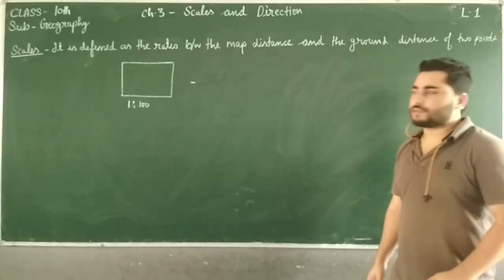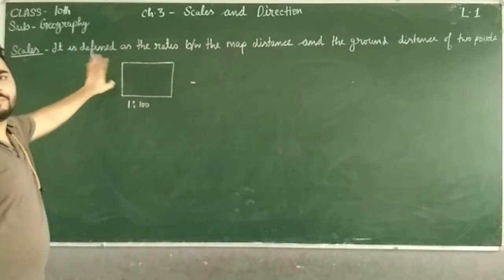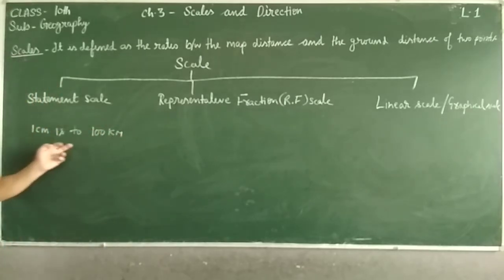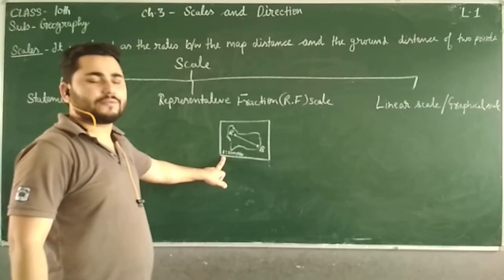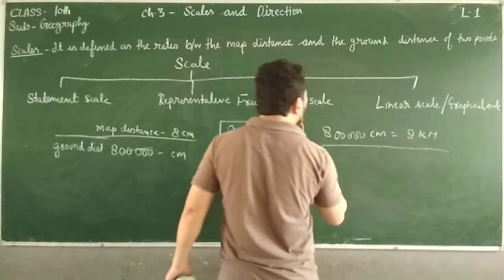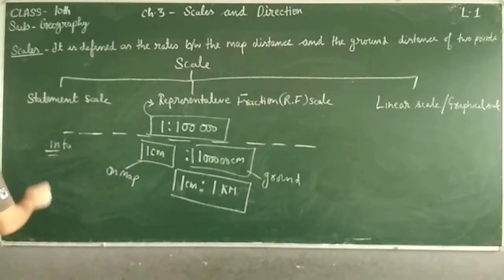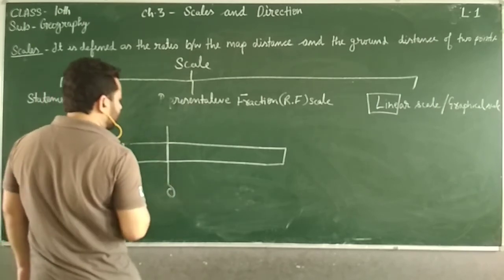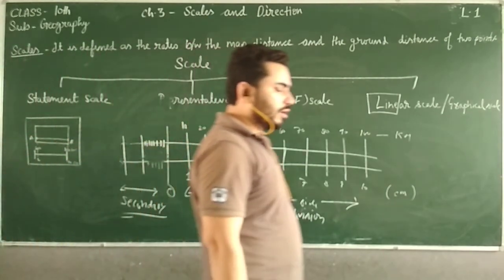Scale in Toposheet: statement, linear and RF Representative Fraction scales, ICSE Class 10 geography